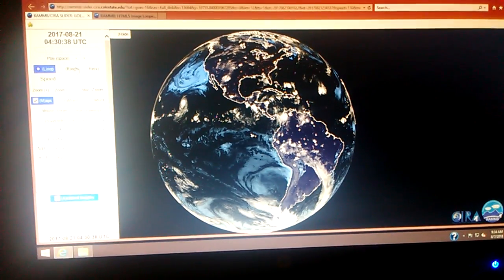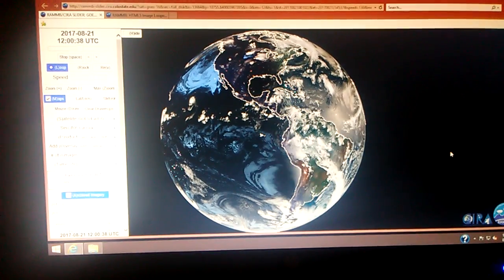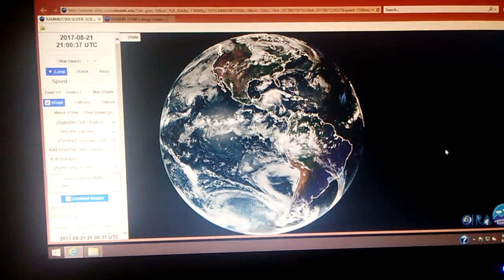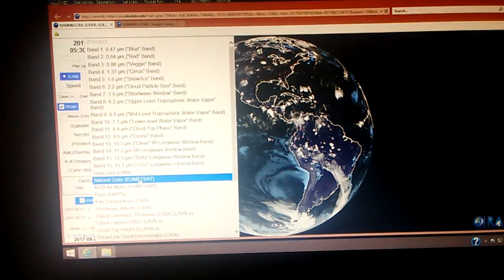"Retrograde" Transitory solar reflectance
This video is in response to a comment from kudos kudos,  inquiring if the solar eclipse on 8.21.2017, was possibly related,  since it too occurred in retrograde.
Any gestures of good faith will help me...help others. Thank you in advance for your kind words, thoughts and support. Digiduit